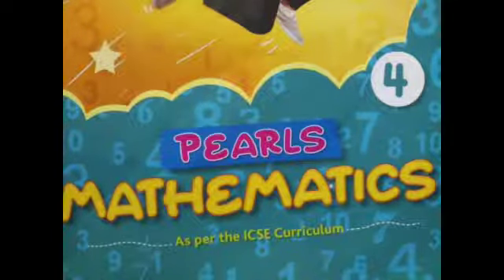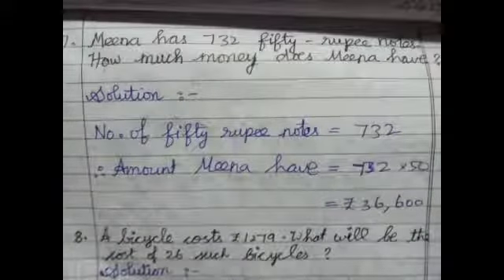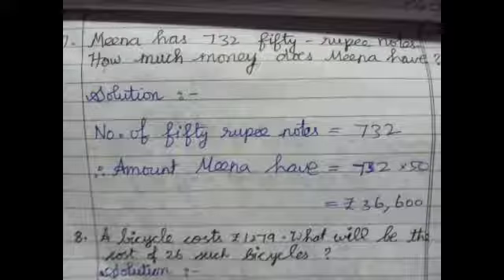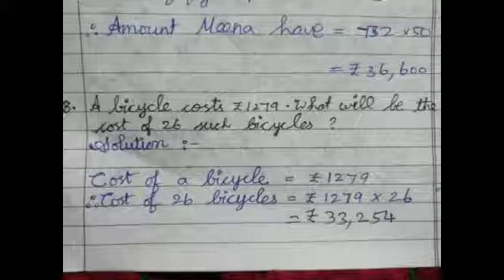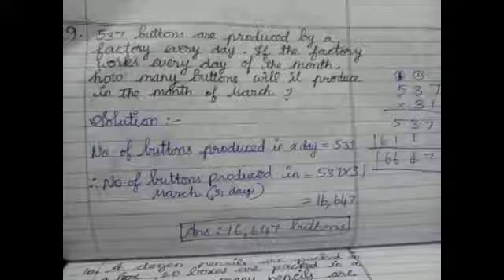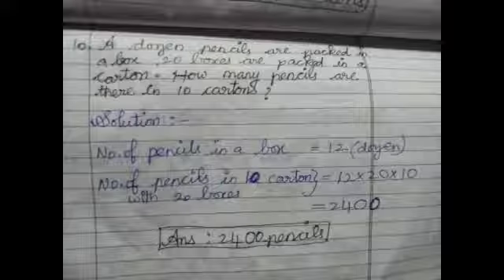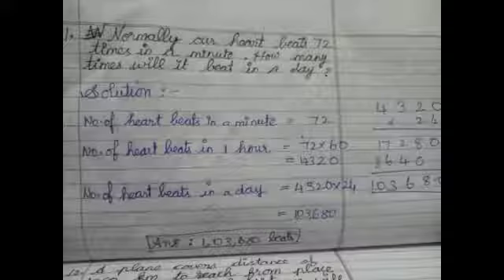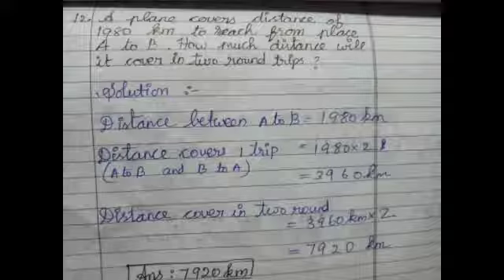IV STD MATHS 14.10.2020